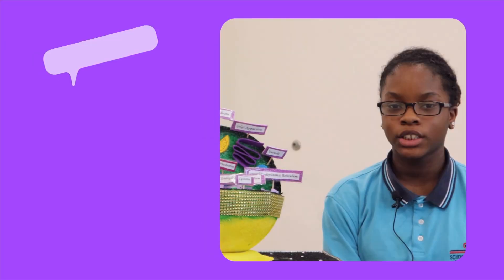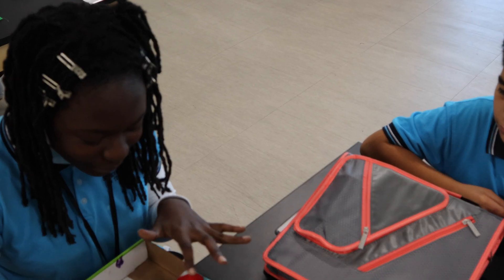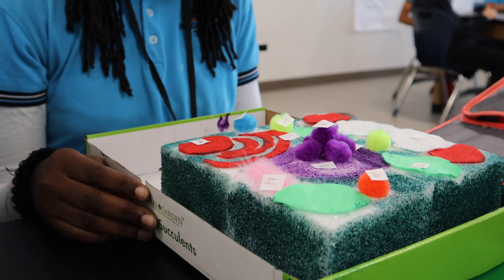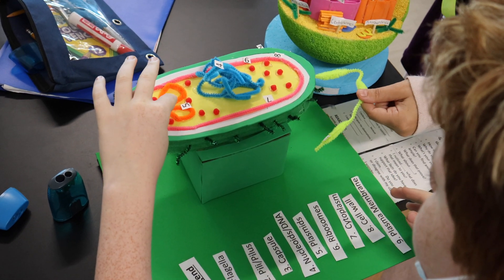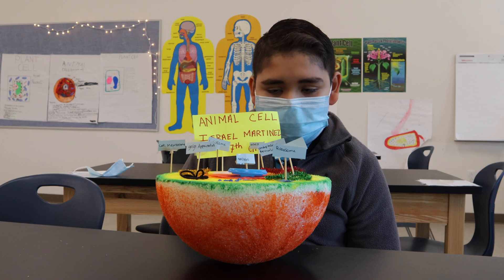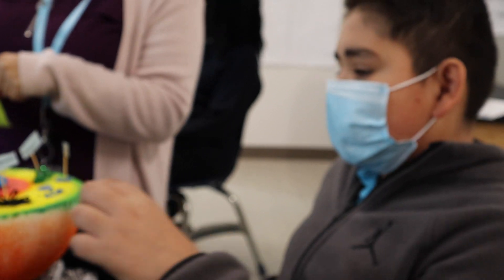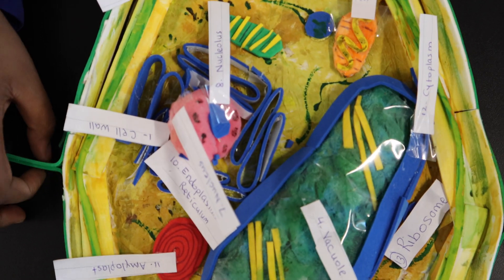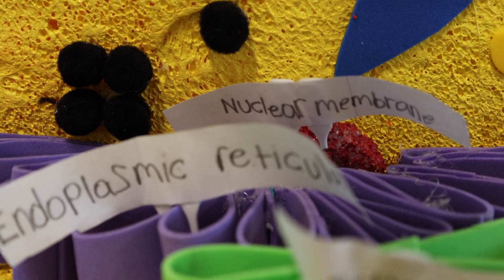Science Project/ Animal- Plant 🌿 Cell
Science: It Works!
They listened to their teachers
They designed and implemented.
There are always great projects at SST Champions.